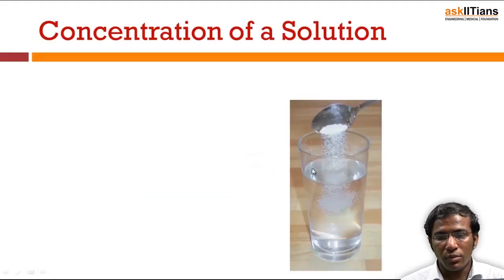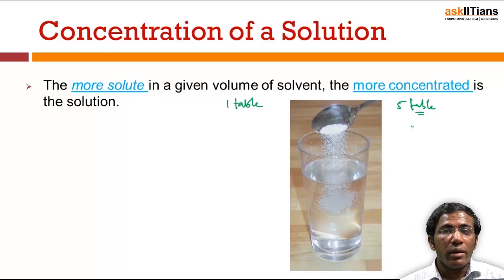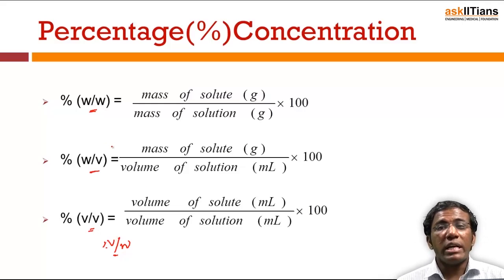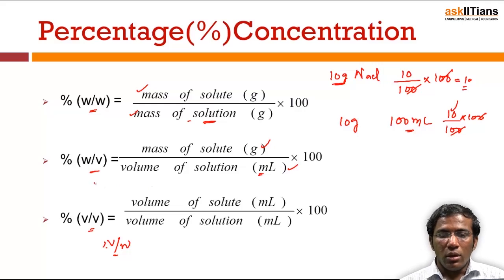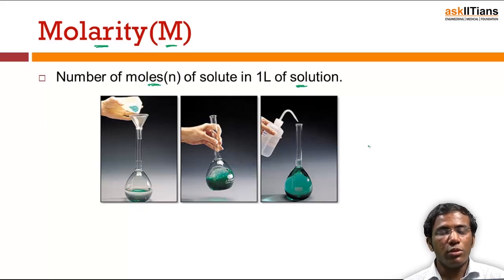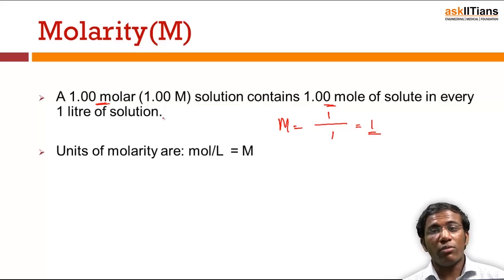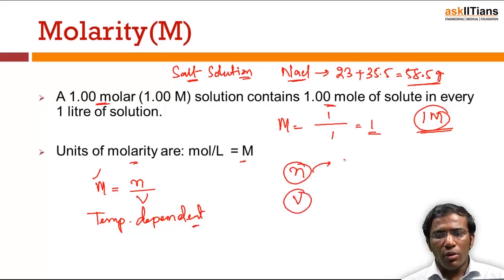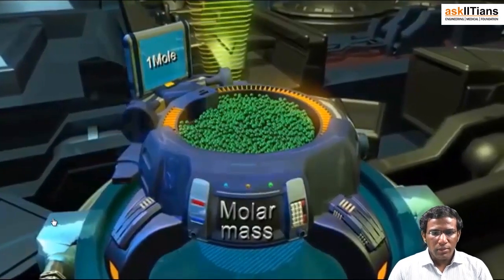Methods of expressing the concentration of solution | Lecture-9 | Some basic Concepts of Chemistry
🌟 Introducing AskIITians YouTube Channel Playlist for Class NEET Chemistry - Some basic Concepts of Chemistry  🌟
A.Ram Reddy sir has explained Some basic Concepts of Chemistry | Methods of expressing the concentration of solution

For more information on force and pressure, refer to our revision notes on NEET Chemistry